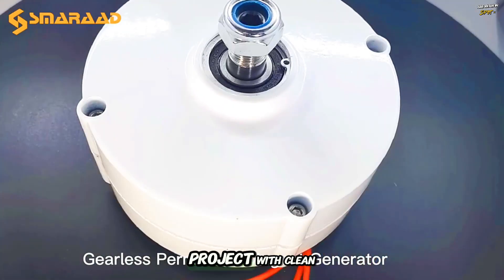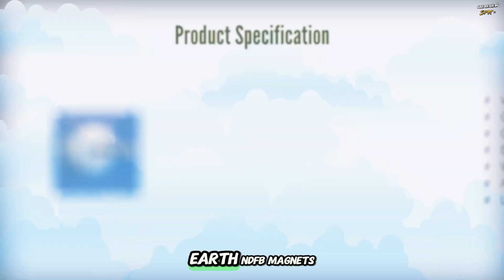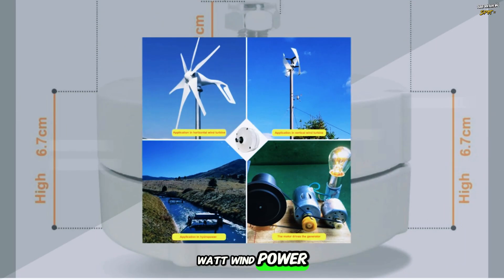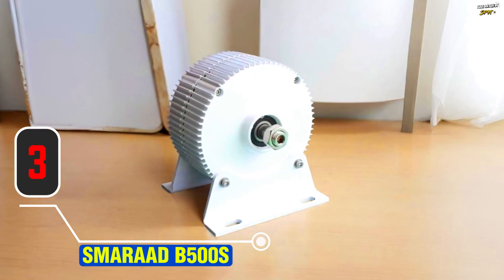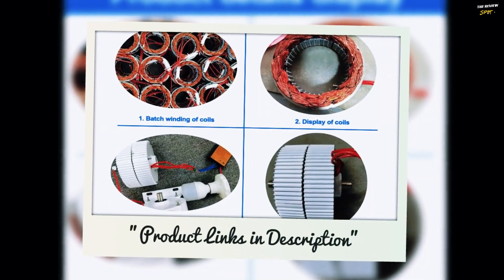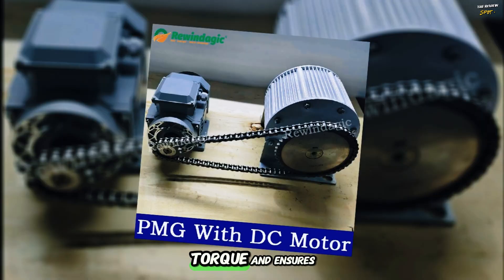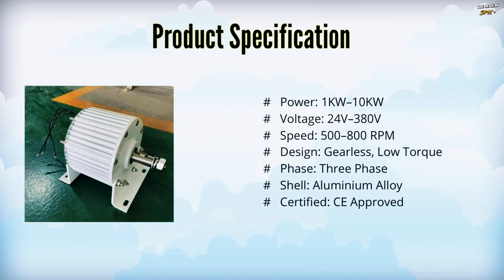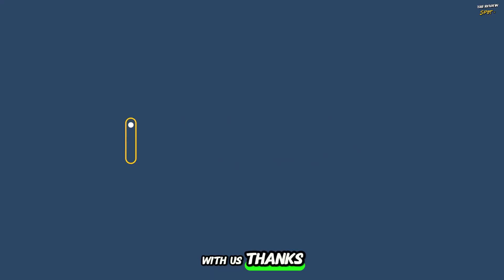Top 5 Best Gearless Magnet Generator In 2025 On Aliexpress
Looking for the best gearless magnet generators in 2025? In this video, we review the top 5 gearless permanent magnet generators available on AliExpress, perfect for wind turbines, water turbines, and home renewable energy projects.

✅5 Products Name: Low Speed 50KW 40KW 30KW 24V 48V 220V 380v Gearless Permanent Magnet Generator AC Alternators Use For Wind Turbine Water Turbine

✅4 Products Name: Generators 500W Low Speed 12V 24V 3 Phase Gearless Permanent Magnet AC Alternators for Wind Water Turbine for Home Use

✅3 Products Name: Meteor New Energy Generators Low Speed 2000W 12V 24V 48V AC Gearless Permanent Magnet Generators Use For Water Power and Turbine

✅2 Products Name: 10KW 20KW Direct Shaft Generator AC Alternators 96V 220V 380V Gearless Permanent Magnet Low RPM For Wind And Water Turbine

✅1 Products Name: 1000W-10KW Gearless Permanent Magnet Generator 12V 24V 48V 96V 220V 380V Electric Generator Wind Turbine For Home Use

💯 Looking for more options?
Check out the Top 100 Best Gearless Magnet Generator on AliExpress